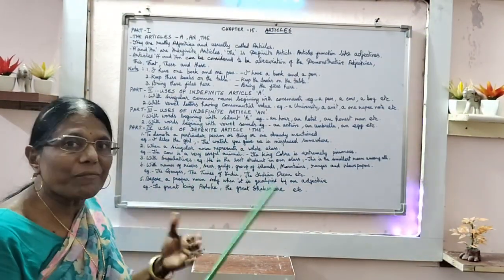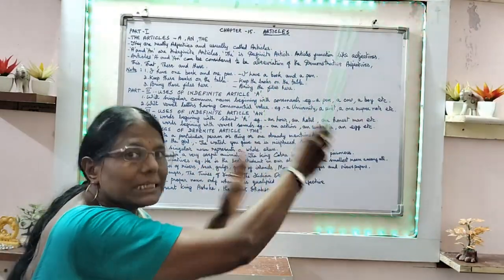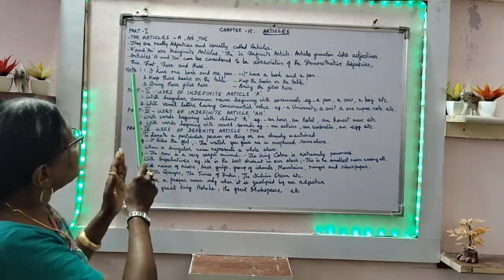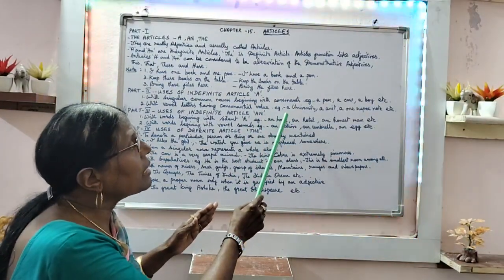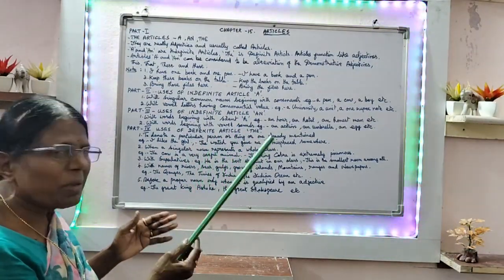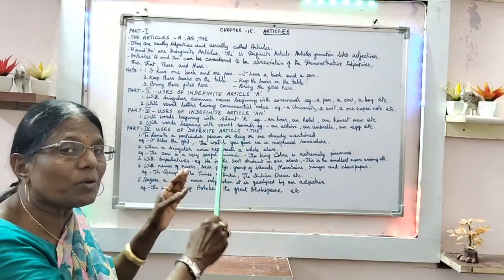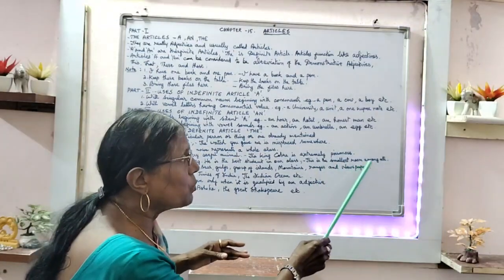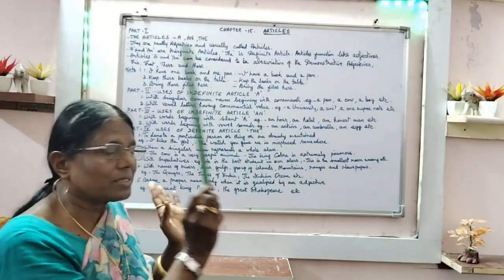Chapter : 15 - Articles - Part I